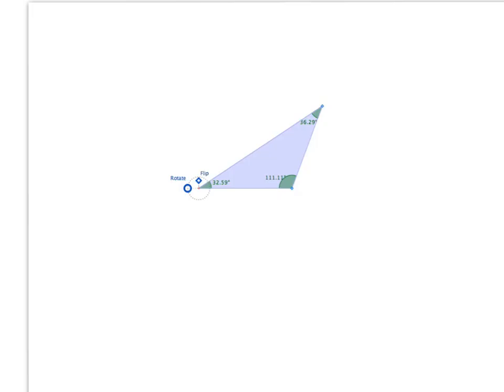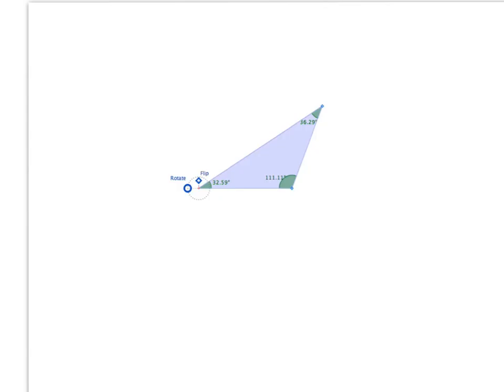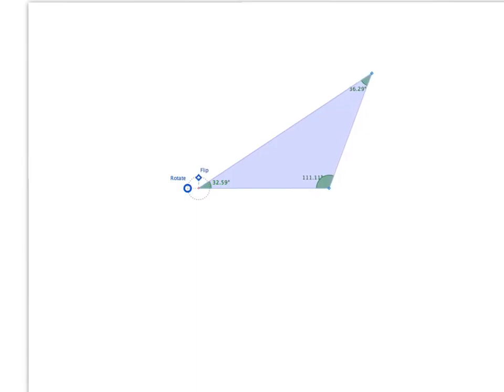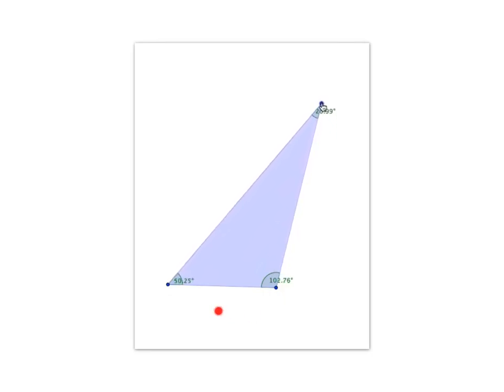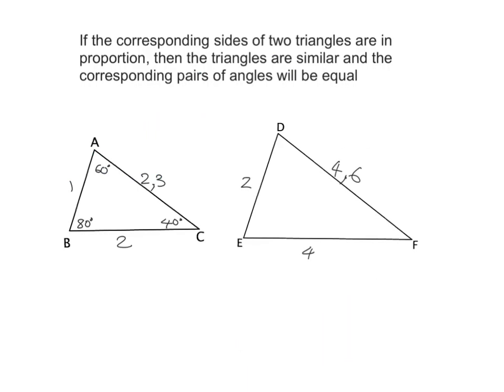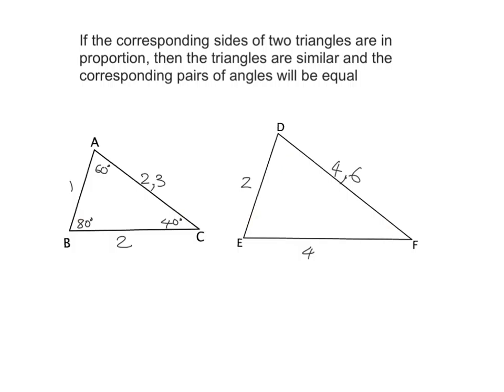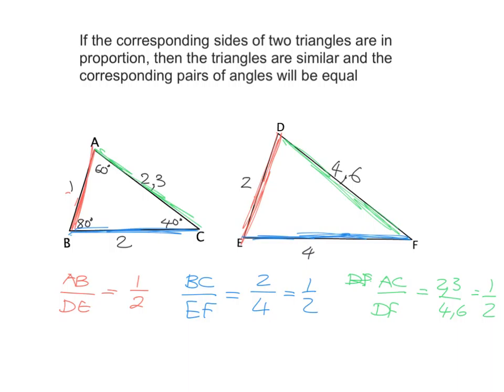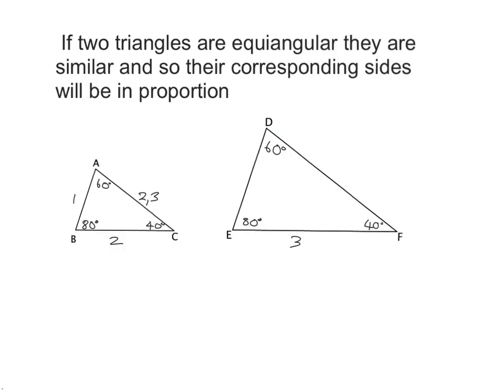Geometry 9.6: Similar triangles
Lesson code: Grade 9 Geometry 6